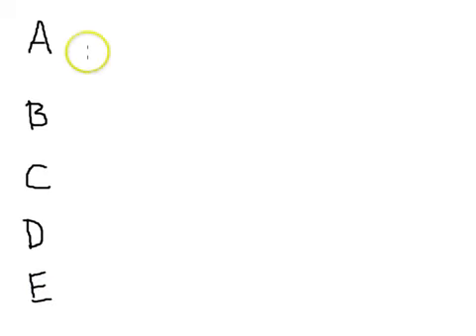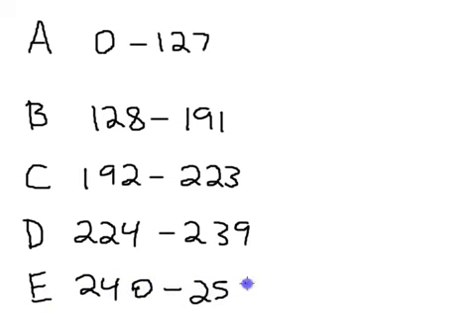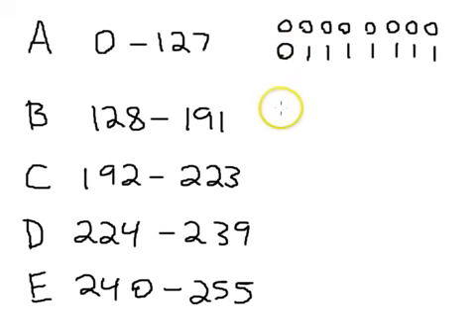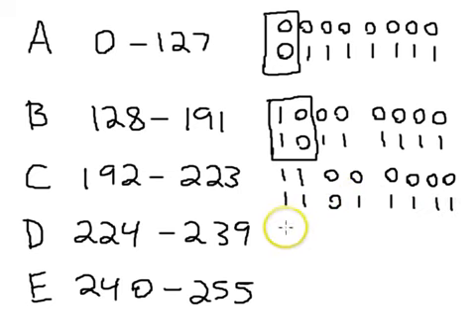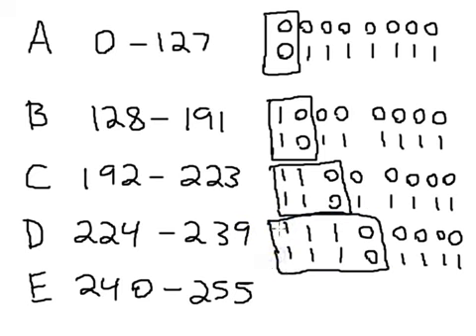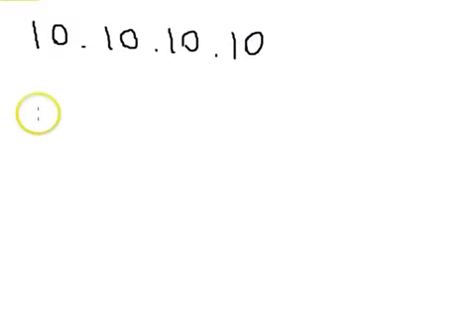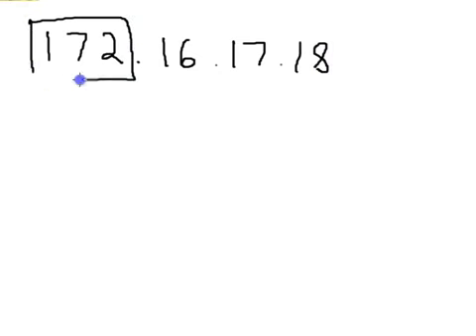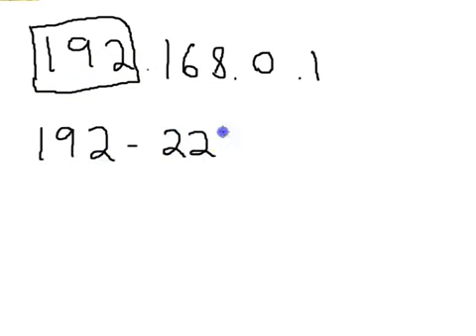Learn IPv4 Classful Addresses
Want To Learn More?

This video is a Basic overview of addressing using the Internet Protocol, version 4
Take a look at the first octet of IPv4 addresses in order to determine which class that address belongs to.